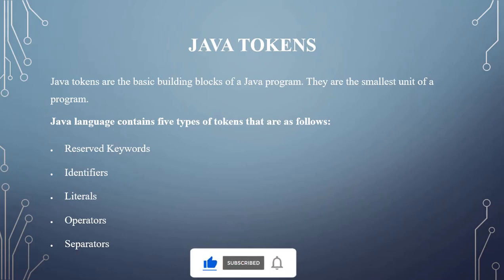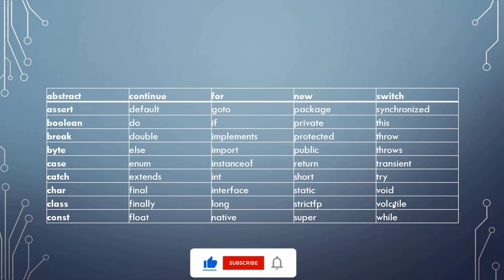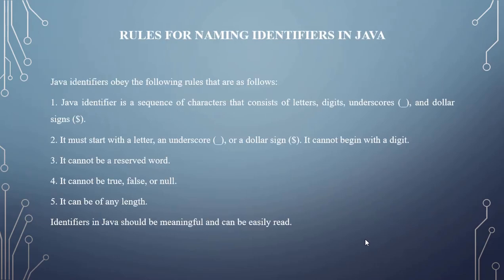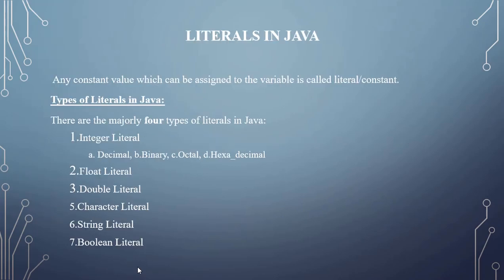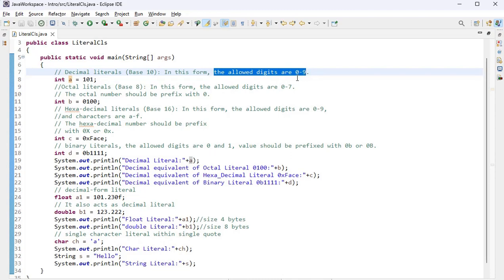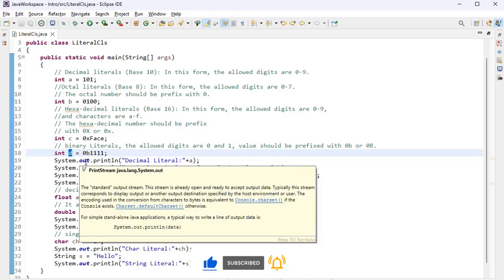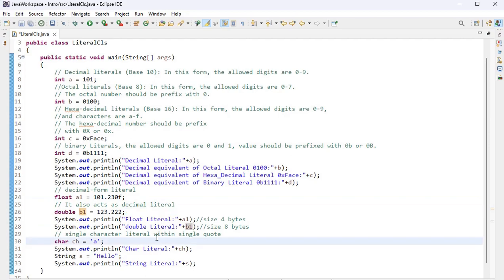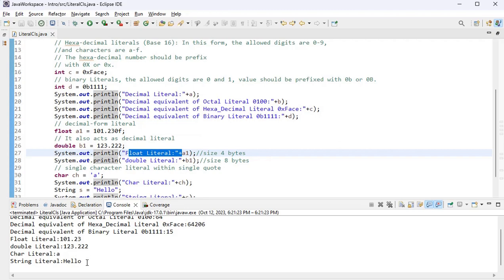Java Tutorial |Part 5|Tokens Part 1|Keywords, Identifiers and Literals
Java series in English  | Part 5 | Tokens Part 1 | Keywords, Identifiers and Literals with Example Program